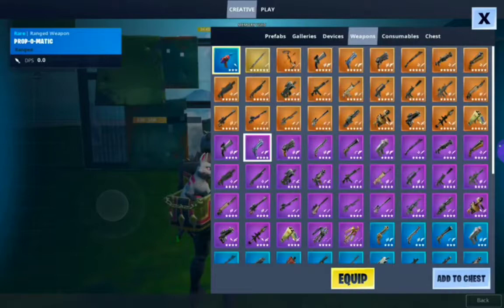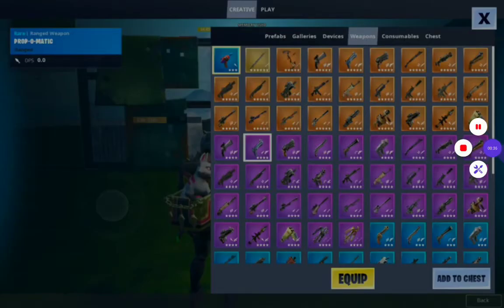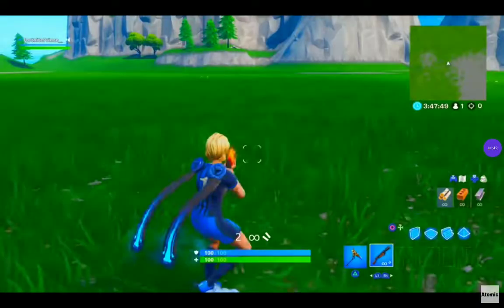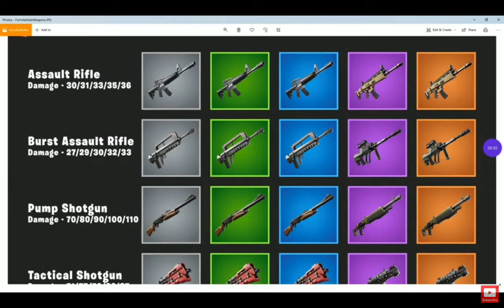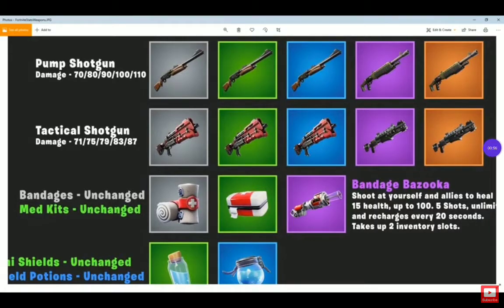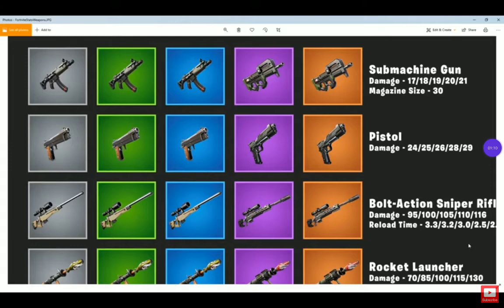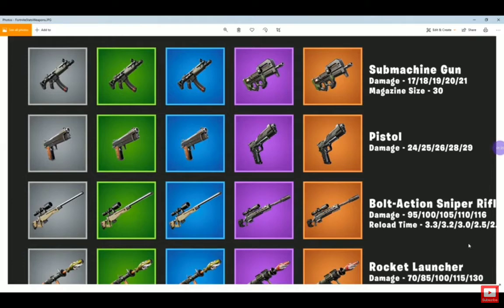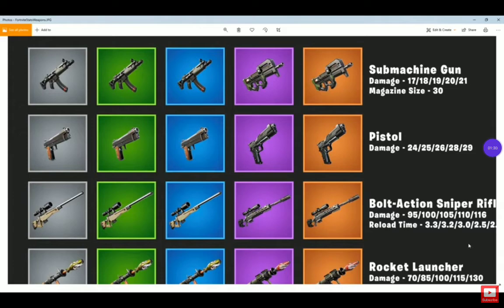Chapter 1 guns and Chapter 2 guns fortnite